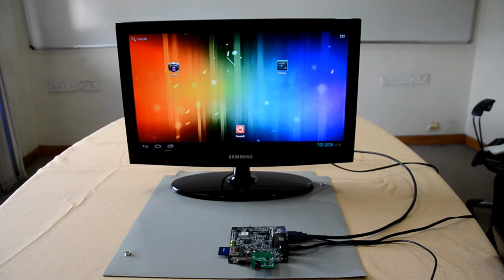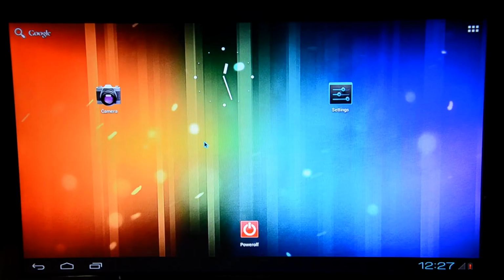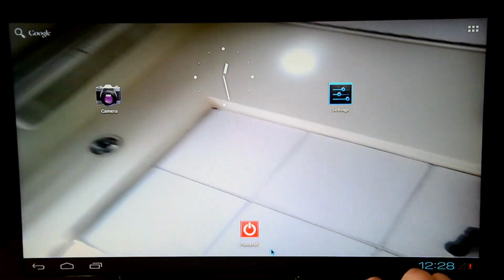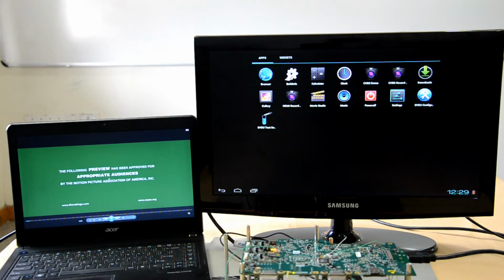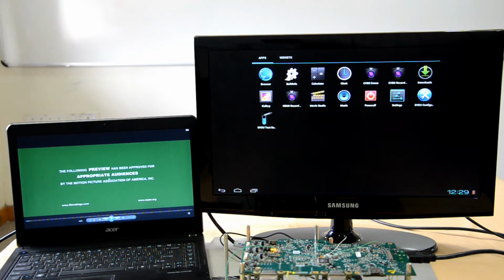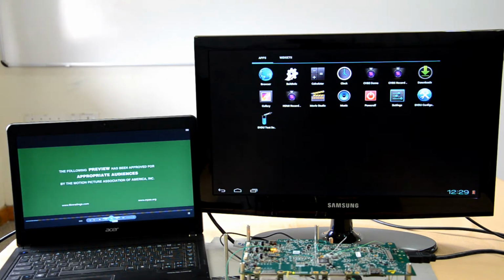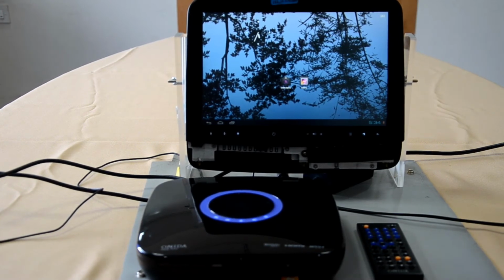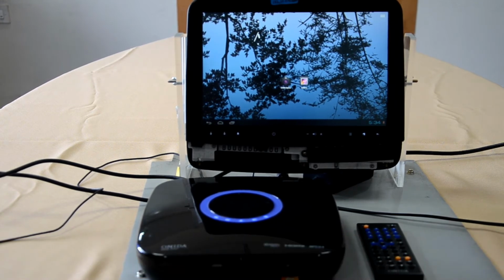Video capture and display expertise on Texas Instruments OMAP4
The Video provides an overview of Mistral's video capture and display expertise on OMAP4 and Android platforms utilizing the Ducati framerwork within OMAP.

The video showcases the following demos:
- Video Capture via camera sensor
- HDMI input via camera serial port
- Legacy NTSC/PAL input via camera serial port